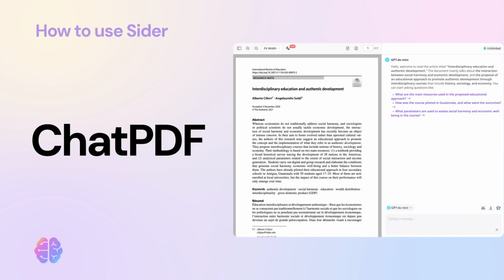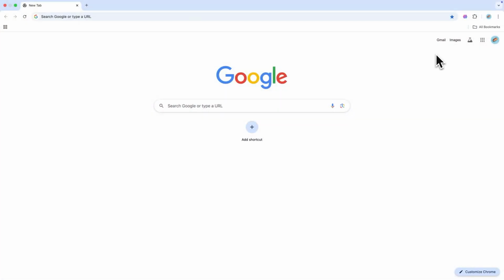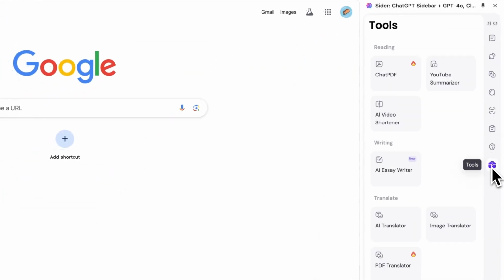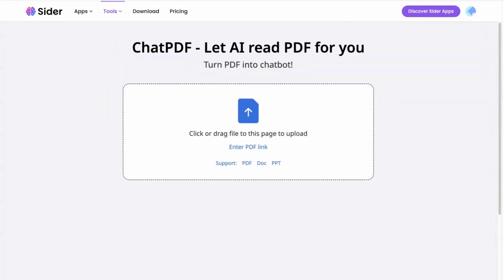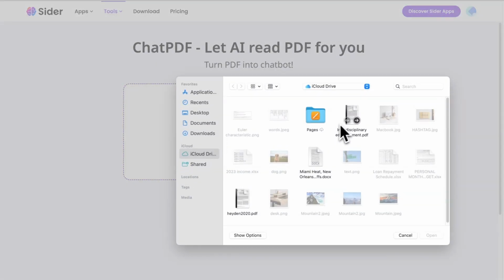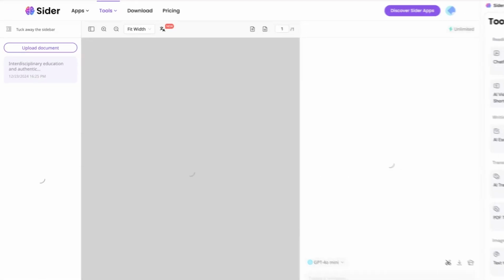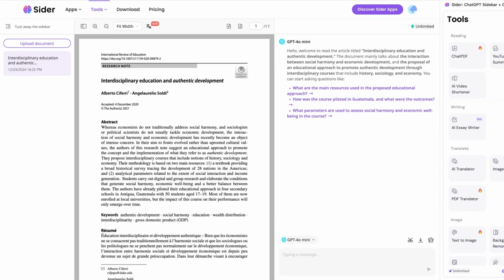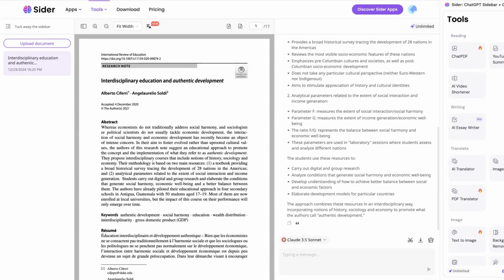9-1 Tools: ChatPDF - Sider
Sider's ChatPDF feature is extremely powerful, as it can help you quickly read various PDF format papers, including outlining summaries and extracting key information.

If you have any questions or feedback, drop them in the comments below.